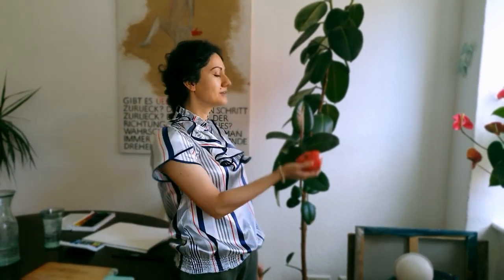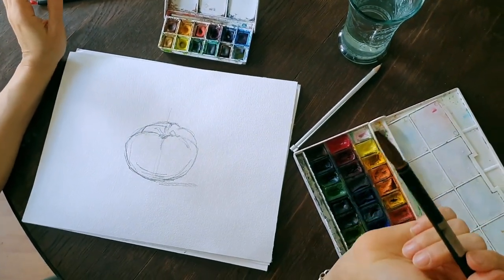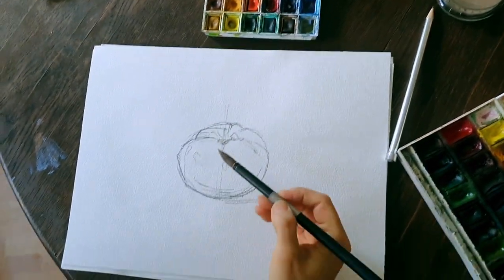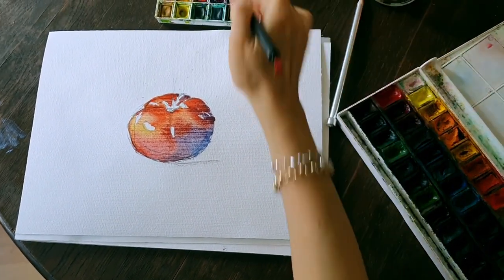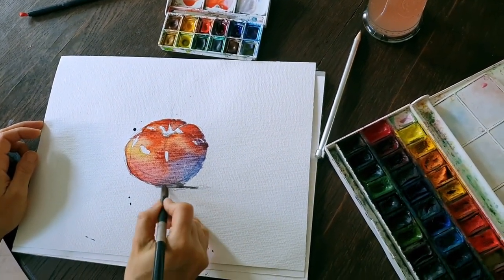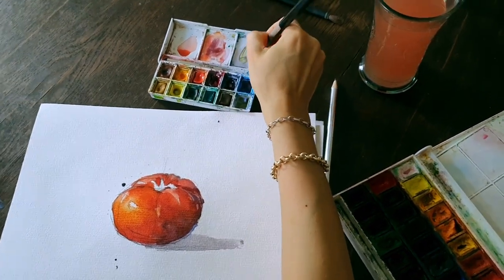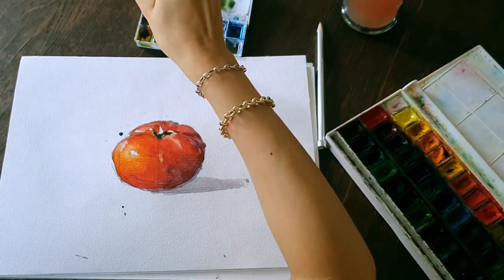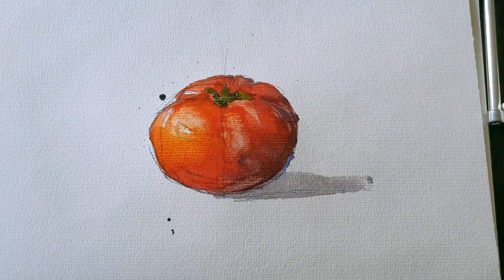How To Paint a Tomato With Watercolour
Beginner's guide to paint a elements of still life with watercolour.